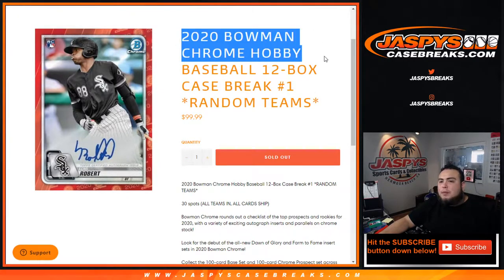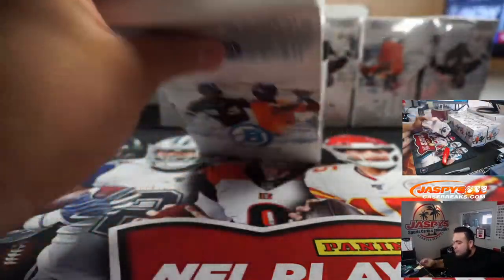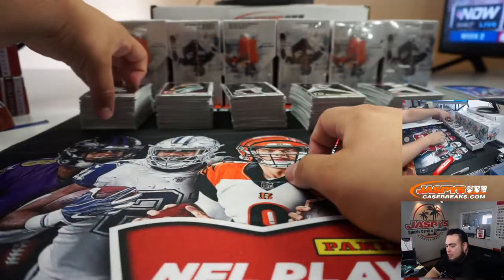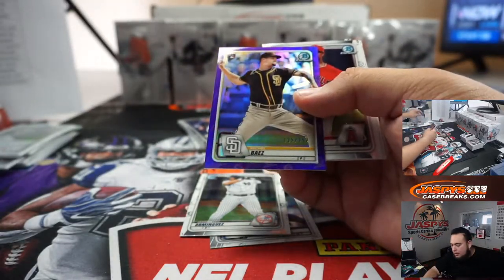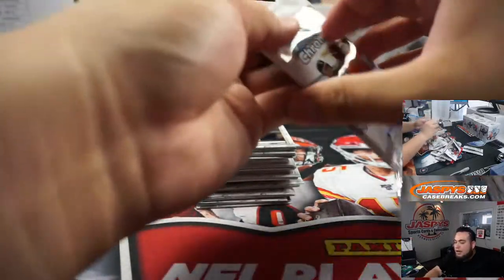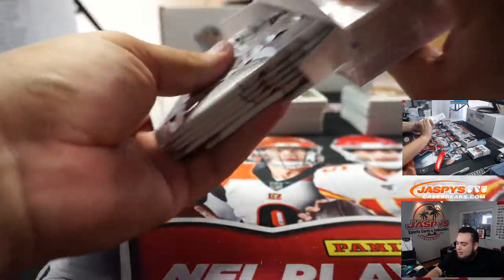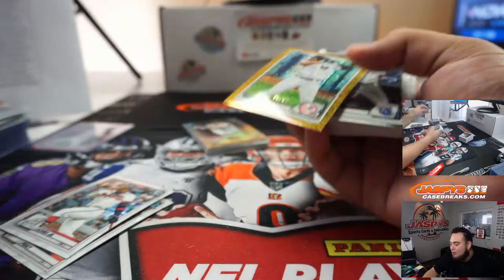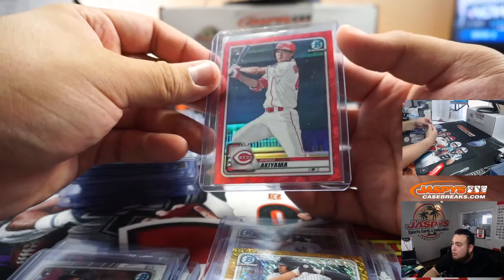FRI. 9/18 - 2020 BOWMAN CHROME HOBBY BASEBALL 12-BOX CASE BREAK #1 *RANDOM TEAMS*